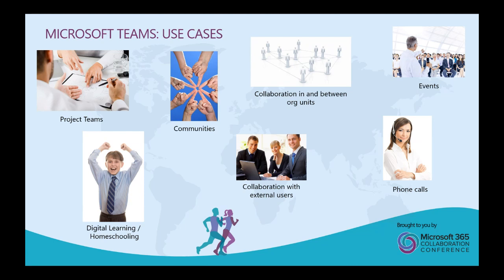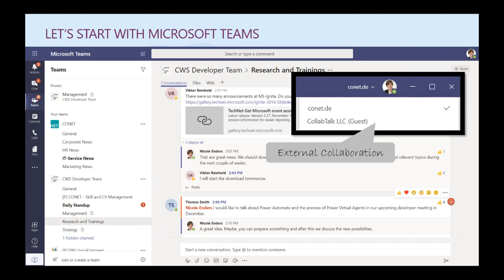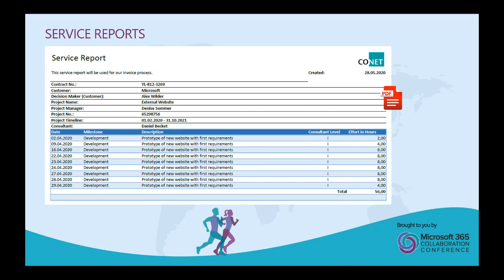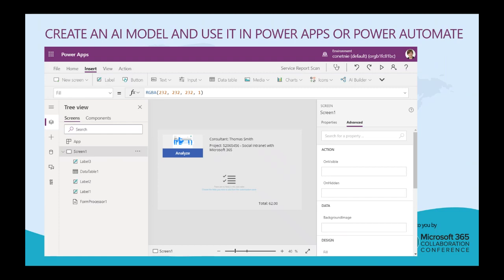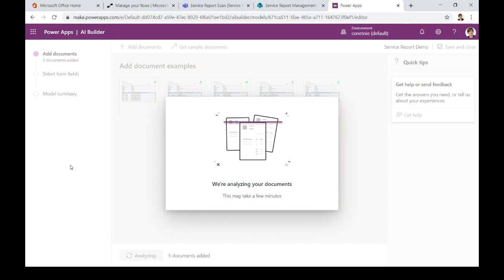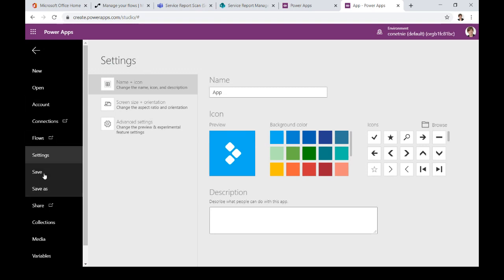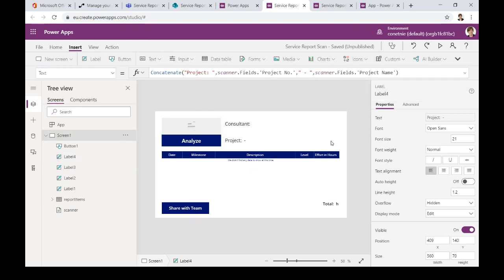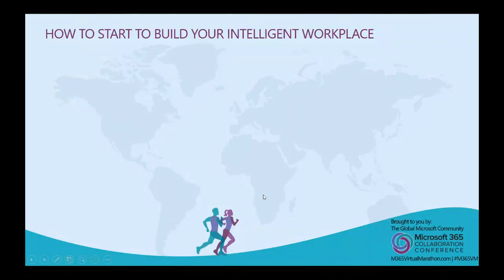Your Intelligent Workplace with Microsoft Teams and AI Builder - Nicole Enders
The digital transformation is still ongoing. There are many isolated processes which can be optimized and integrated into your daily business. We will build a forms processing solution with AI Builder to support the employees of an exemplary company. I will also show you how to integrate such a business application into your teamwork hub.